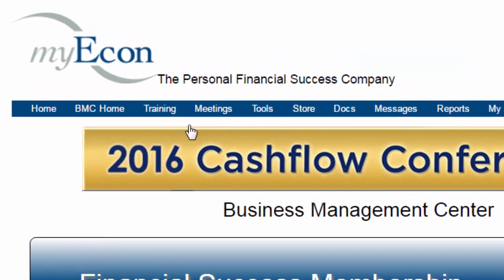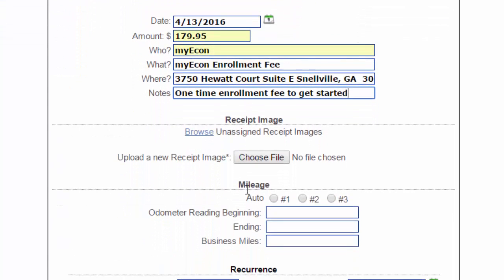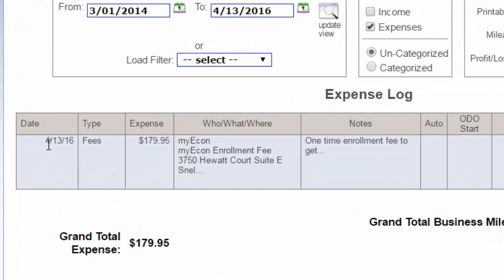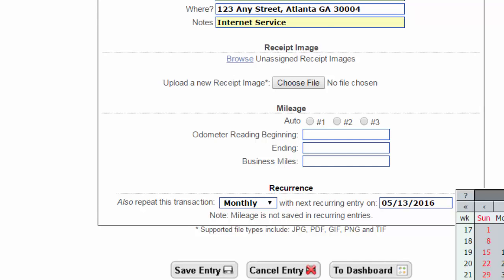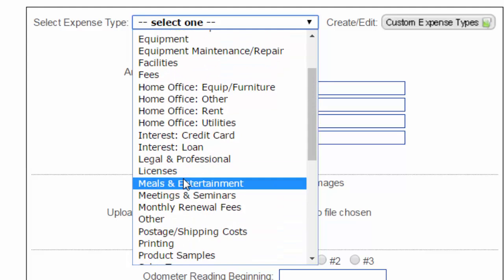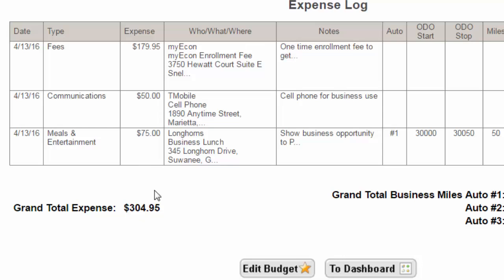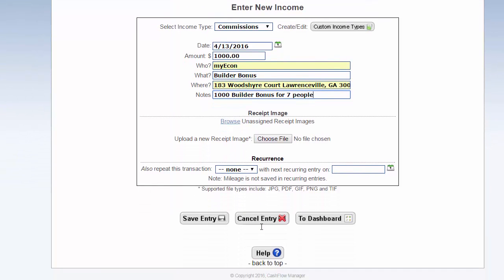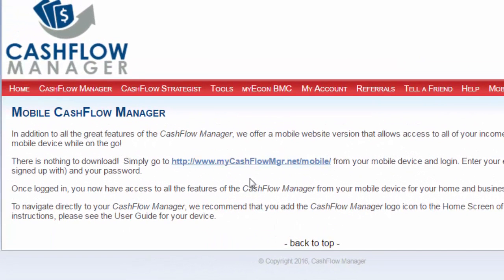myEcon Cashflow Manager Training